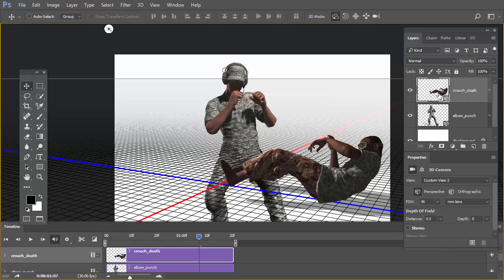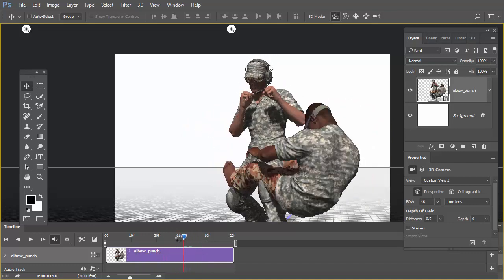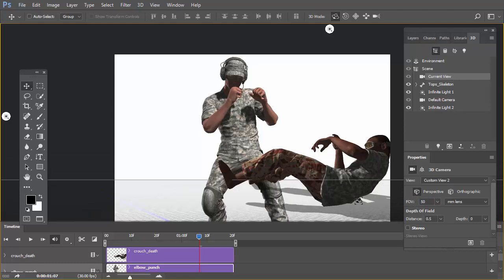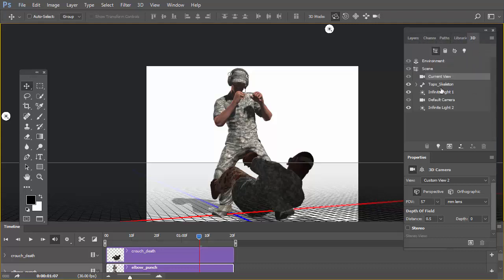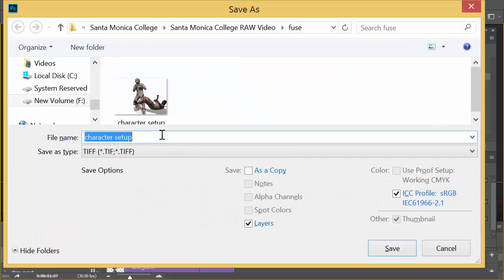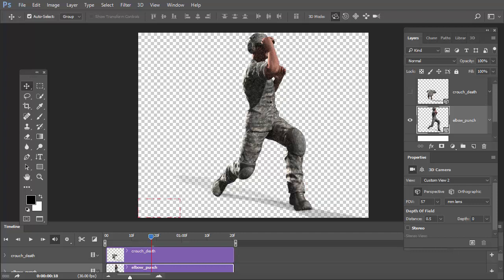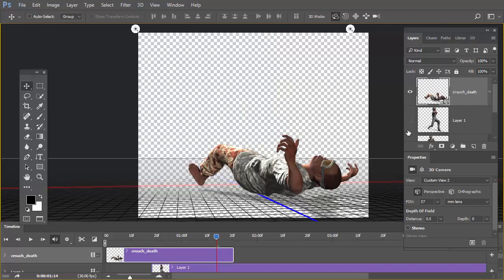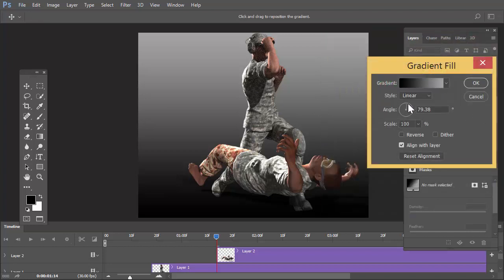Posing 3D Characters in Photoshop